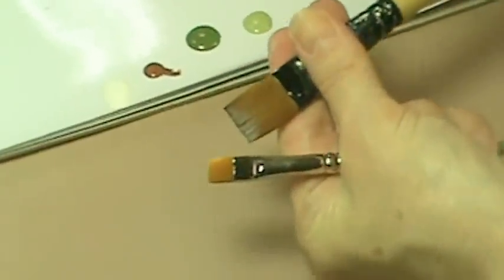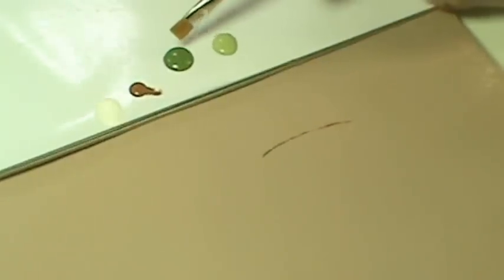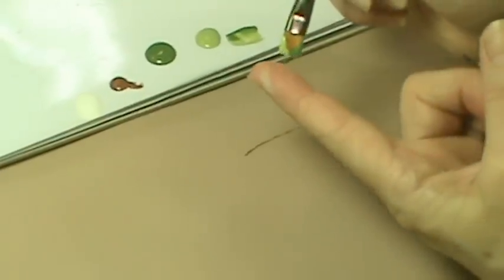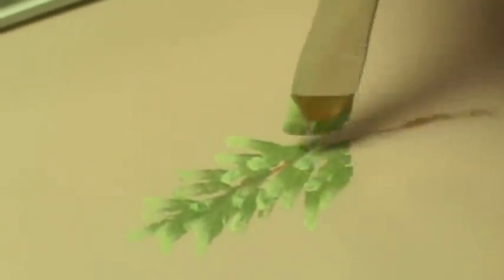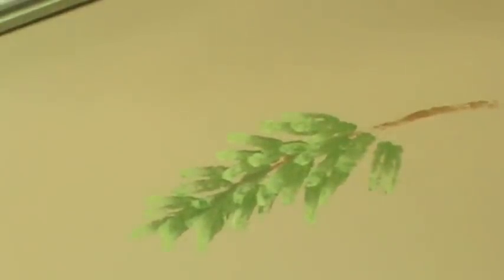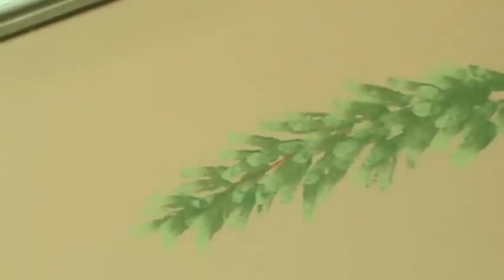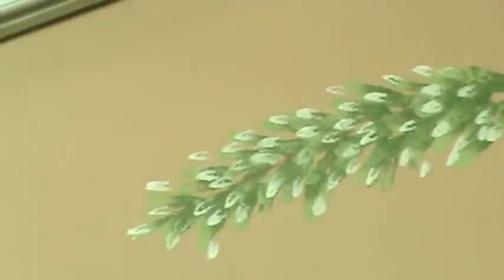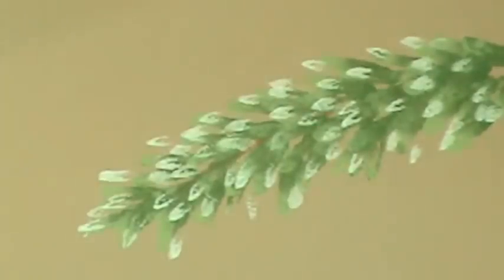Creating Pine Branches with Flat Brush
How to create fat 'n funky pine branches using a simple flat or shader brush -- by Chris Haughey